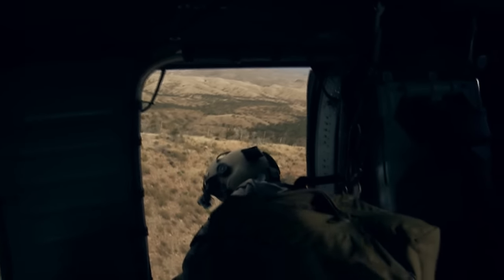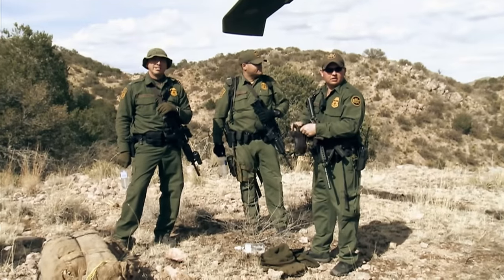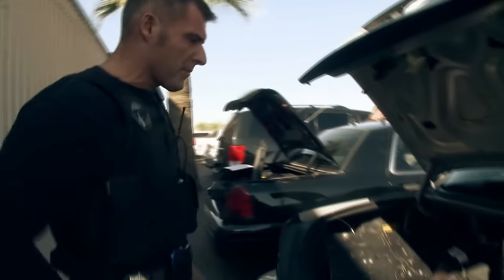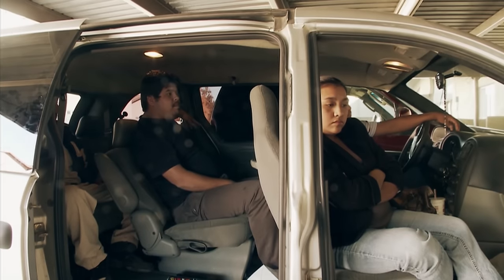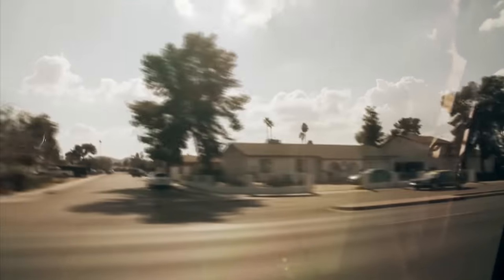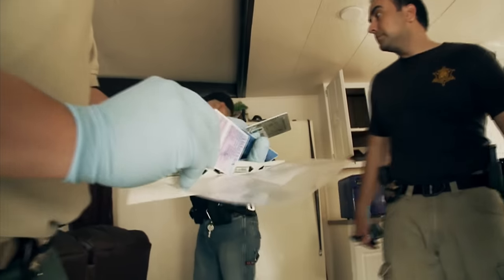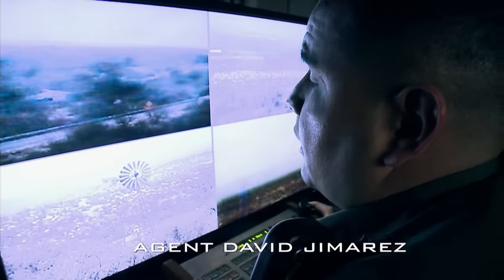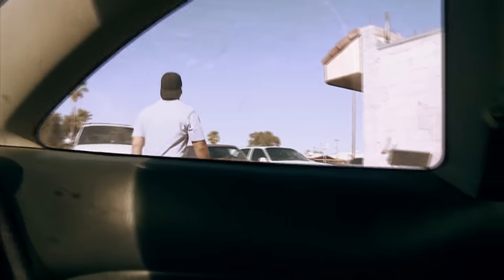Border Control Bust Huge Illegal Smuggling Ring | Border Invasion | Blue Light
It's the most intense police series ever!